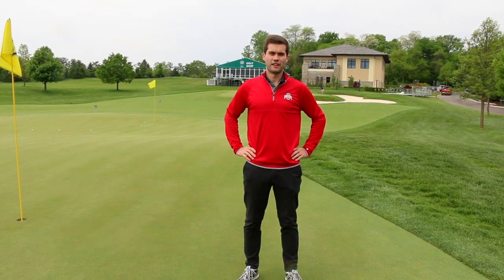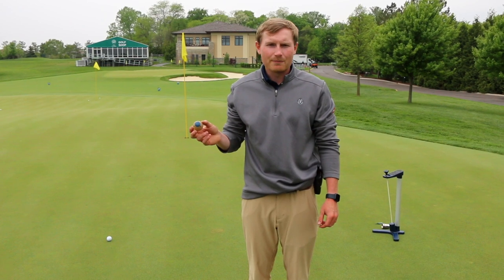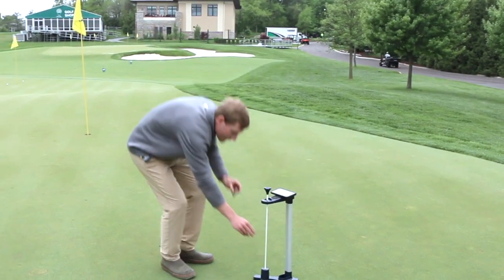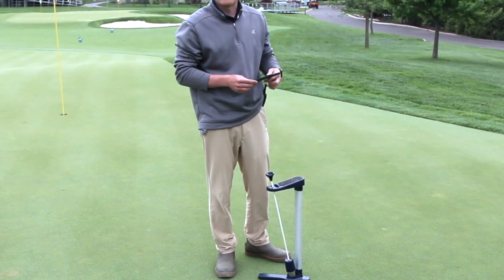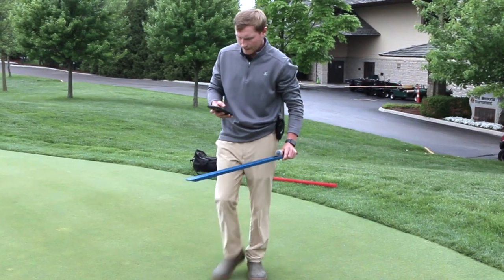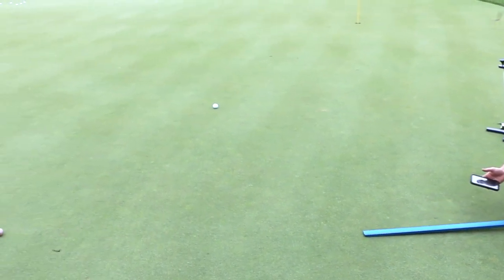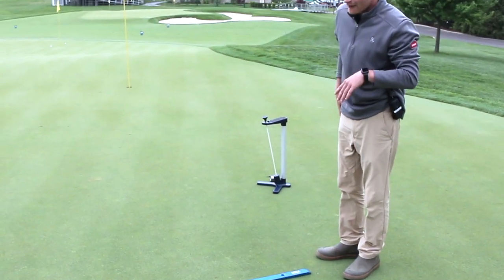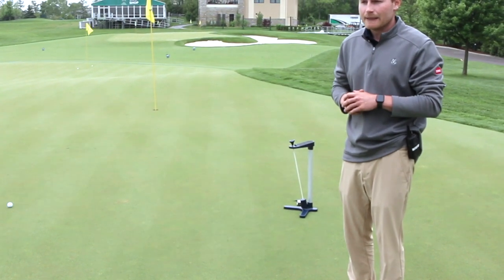Weekly Message: USGA GS3 new technology for measuring putting green characteristics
New USGA GS3 technology measures green firmness, smoothness, consistency and ball roll with a sensory ball.